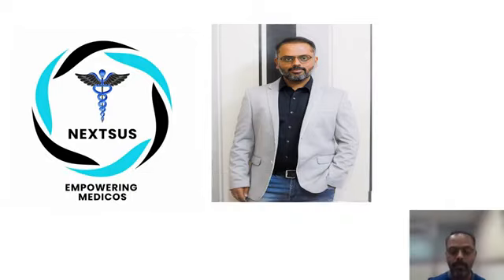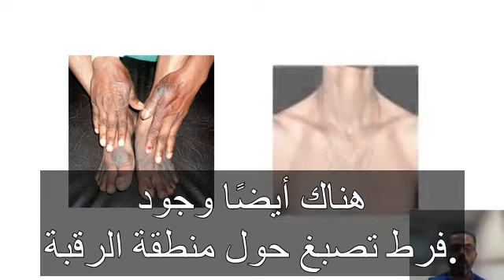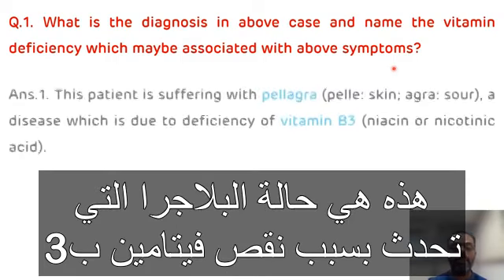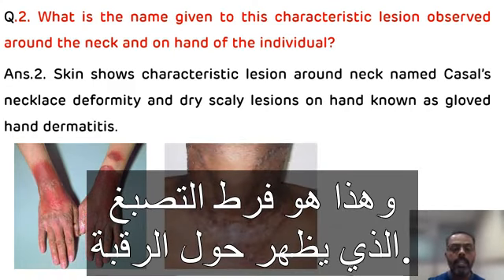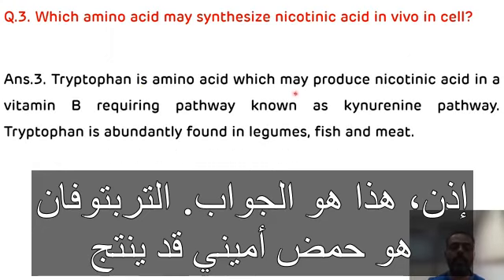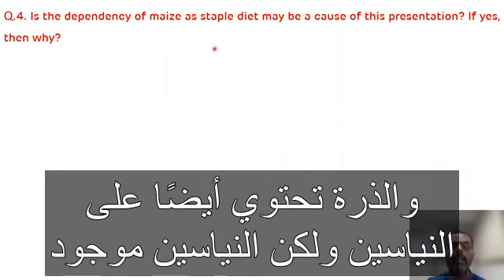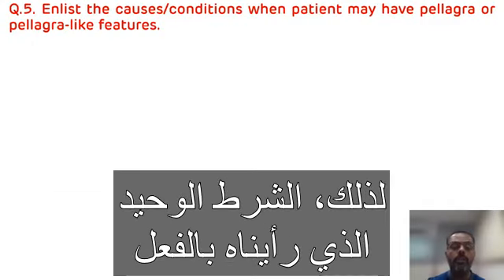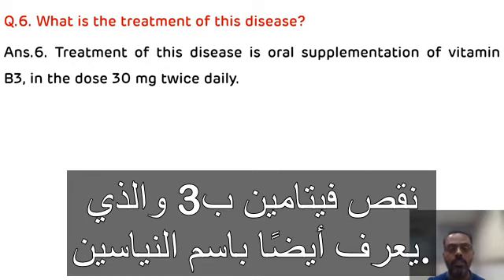ماهو مرض البلاجرا وعلاقته بنقص فيتامين ب...د/ Biochemistry Basics by Dr Amit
مرض البلاجرا  مرض يتشابه في الشكل مع الاميولد .. فمن الممكن تكون الحاله اتشخصت خطا وهي علاجها بسيط